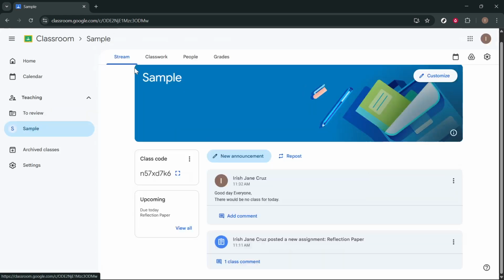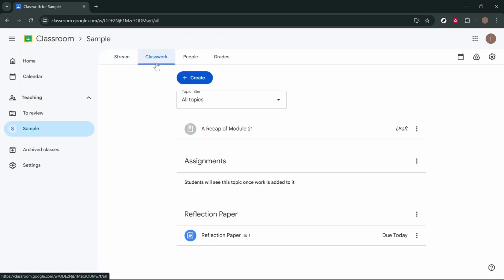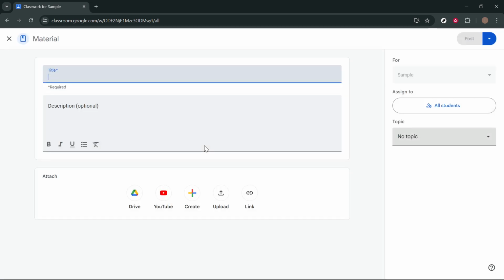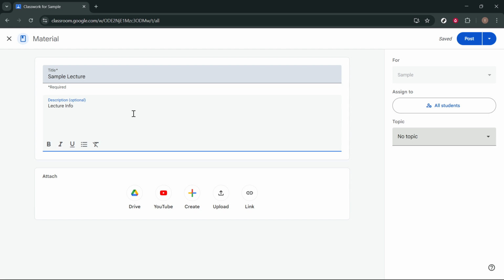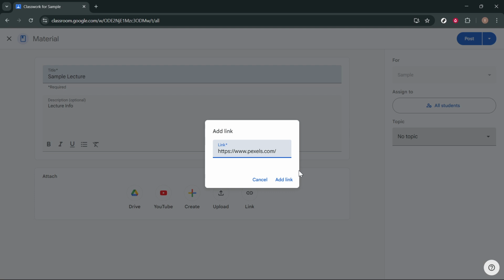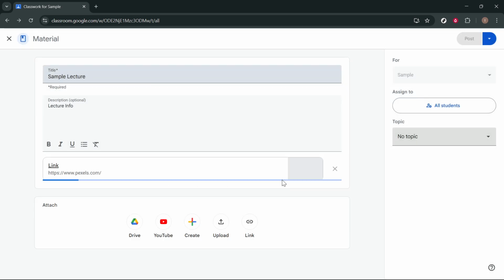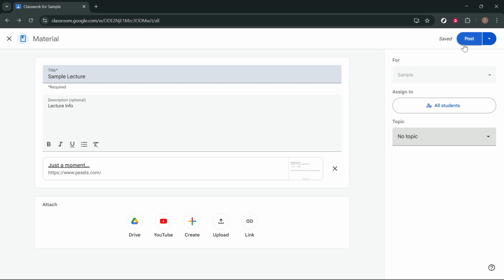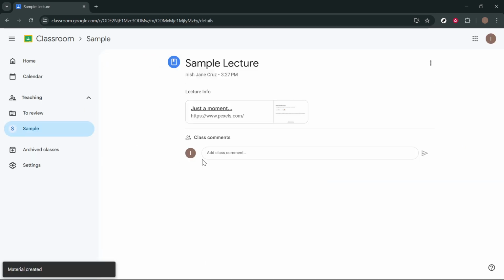How to Attach Links in Google Classroom 2026 | Add Links to Google Classroom (Step by Step Guide)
In this tutorial, you’ll learn how to attach links in Google Classroom step by step using the latest interface.

This video is helpful if you are:
• A teacher adding website links to assignments or classwork
• A student submitting a link as homework
• Unsure where to paste or attach links in Google Classroom
• New to Google Classroom and online assignments

In this guide, I’ll show you:
• How to attach website links in assignments
• How to add links to classwork and announcements
• How students can submit links correctly

This tutorial works on:
Desktop • Chromebook • Android • iPhone